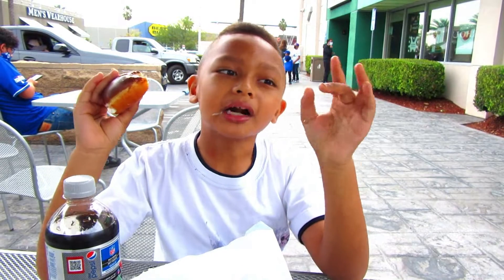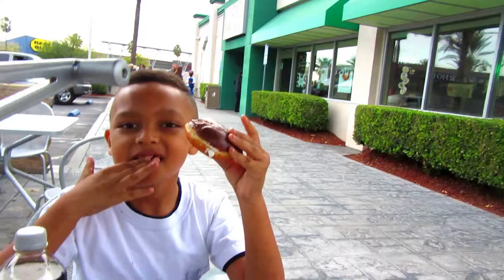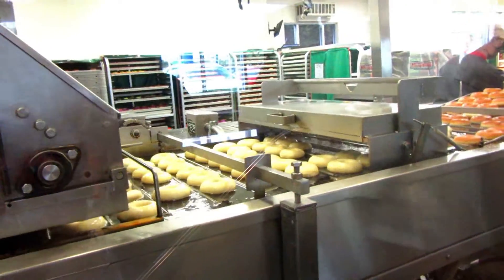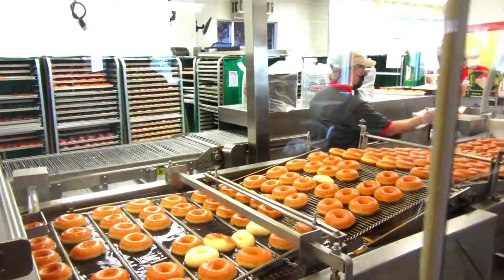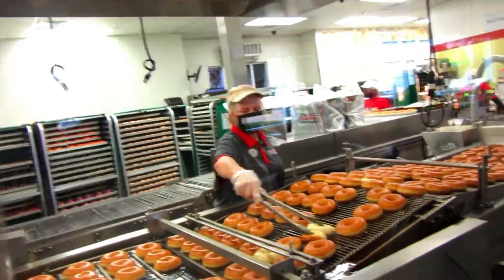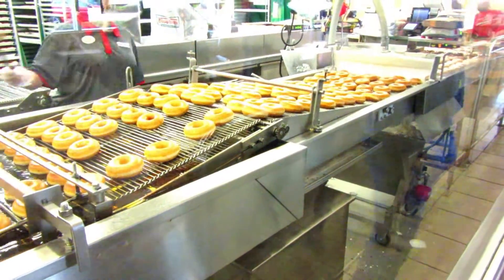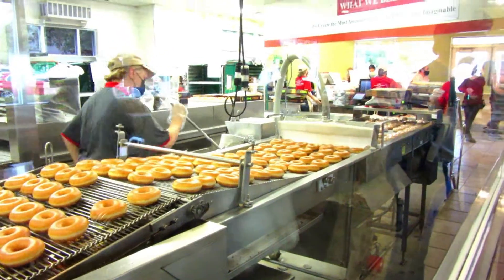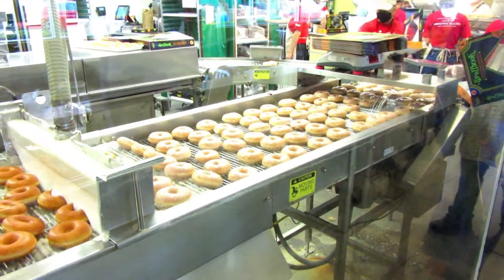How thousands of doughnuts are made at Krispy Kreme donuts machine maker! Learning videos for kids.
In this video, We learned how Krispy Kreme makes its doughnuts!
The staff starts by preparing batches of dough, which are then cut into individual rings, then proofed, fried, and glazed!
if you want to learn more about doughnuts are made watch our video with your family and friends!